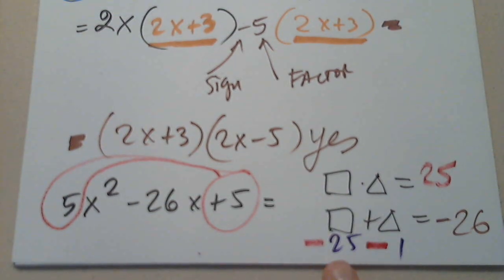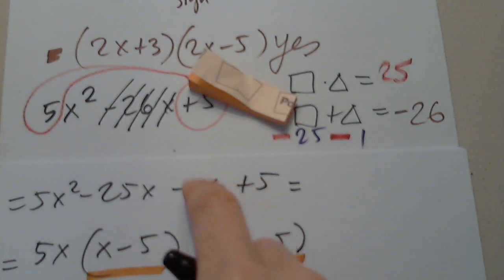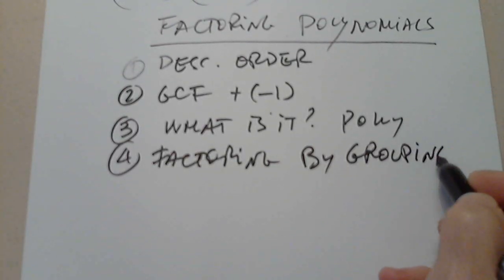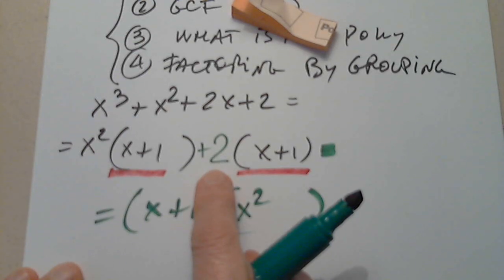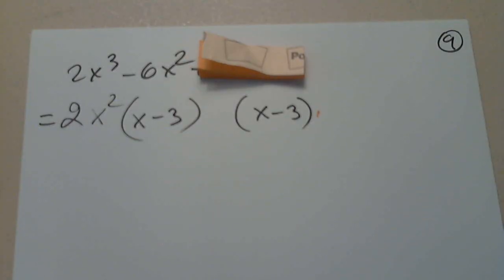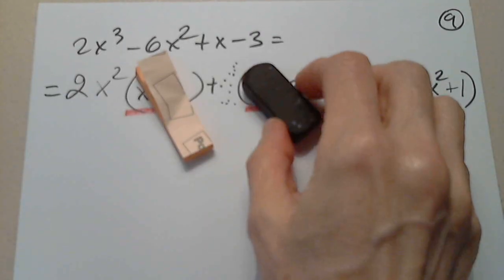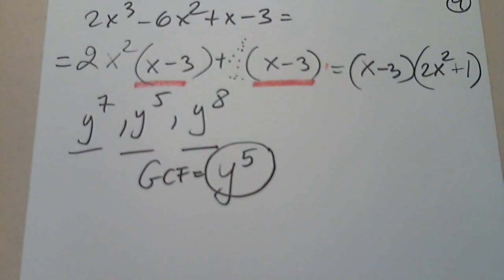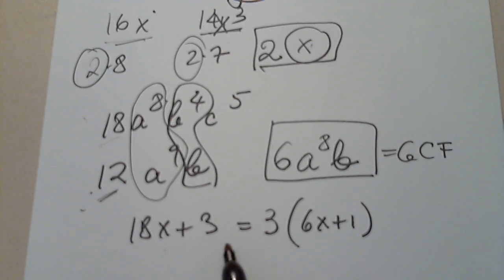MAT 044 011 FACTORING APRIL 2 PART 5